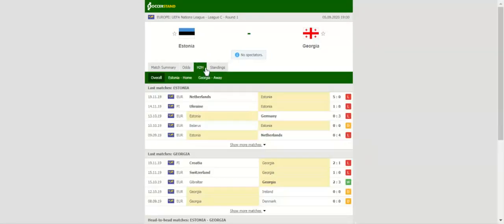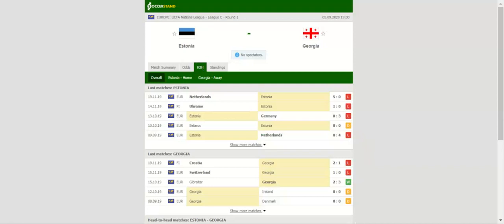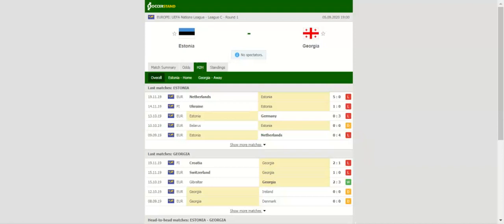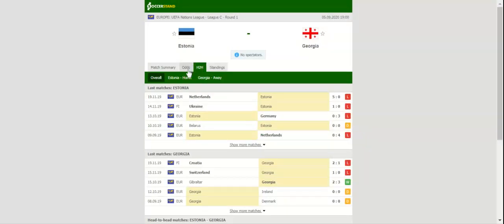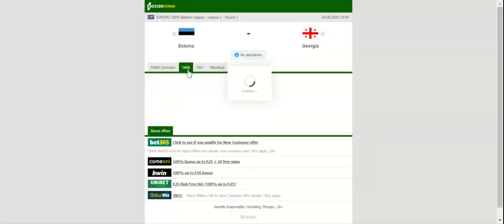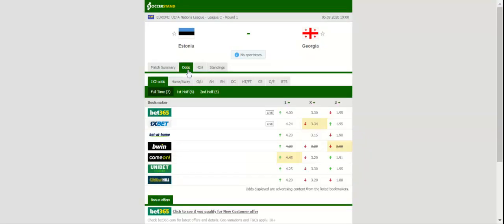ESTONIA VS GEORGIA PREDICTION & BETTING TIPS - 05/09/2020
2021 college football predictions,
2019 college football predictions,
2020 ncaa football predictions,
nc state football predictions 2020,
2020 nebraska football predictions,
2020 uga football predictions,
10 football predictions 2020,
football songs,
football vines,
football skills,
football daily,
football games,
football khela,
football live,
football pump up,
football anime,
football analysis,
football asmr,
football agility drills,
football american,
football academy,
football anthem,
football boots,
football big hits,
football bloopers,
r/b football,
f c b football,
mattyb football,
s.a.b football,
football chants,